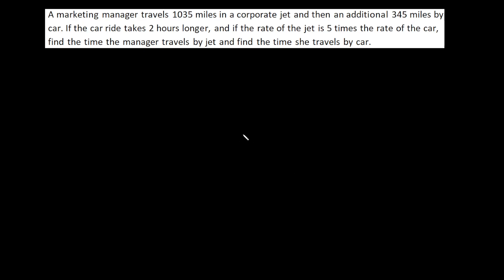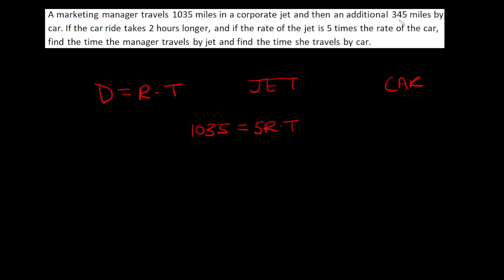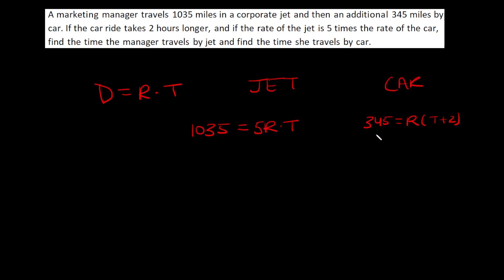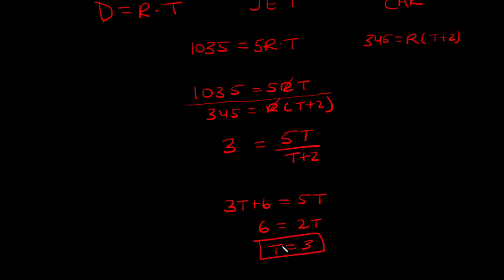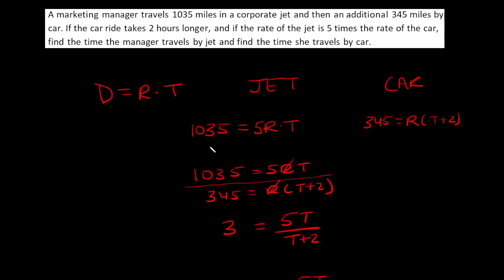A marketing manager travels 1035 miles in a corporate jet and then an additional 345 miles by car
A marketing manager travels 1035 miles in a corporate jet and then an additional 345 miles by car. If the car ride takes 2 hours longer, and if the rate of the jet is 5 times the rate of the car, find the time the manager travels by jet and find the time she travels by car.